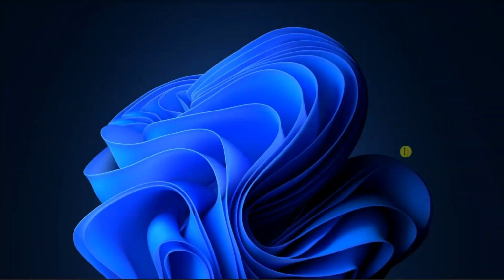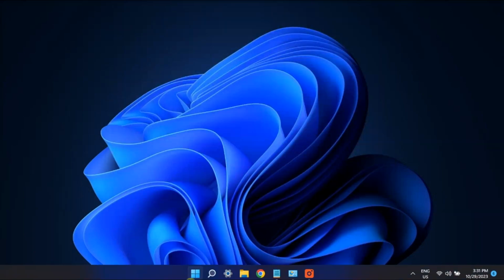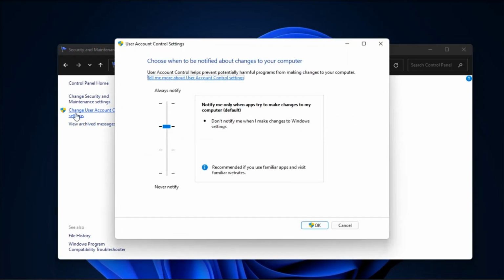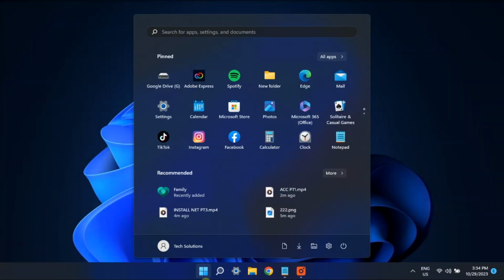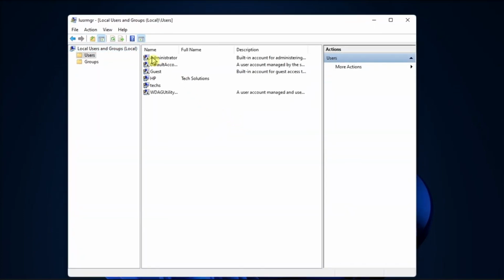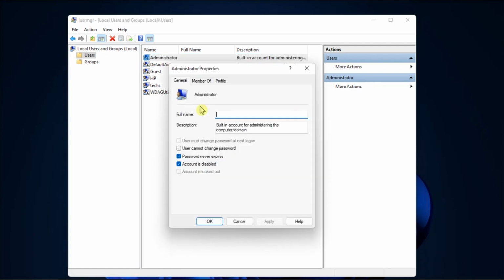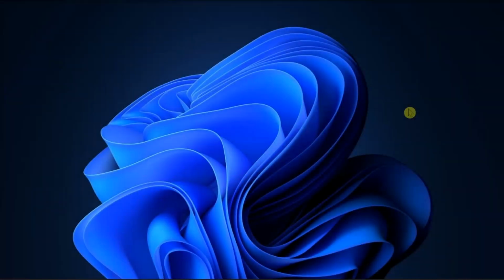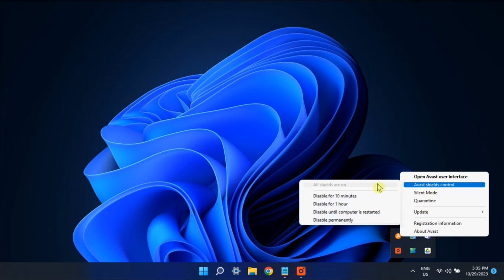[FIX] When You Can't Set Account as Administrator in Windows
Administrator accounts provide extensive control over the system, allowing users to manage settings, install software, and access critical system files. However, there are instances when users face challenges switching from their standard user account to an admin account. In this video, we delve into several effective solutions to address this issue permanently.